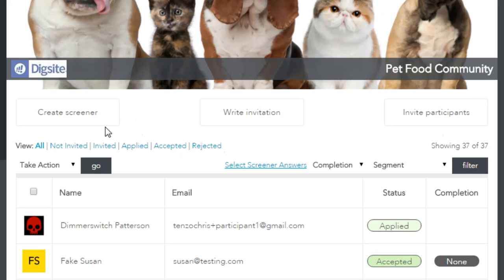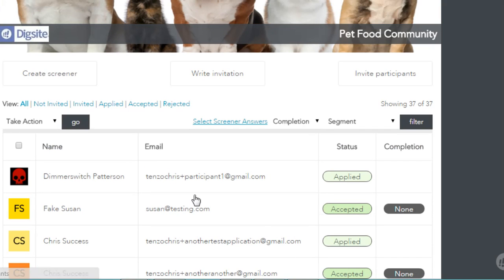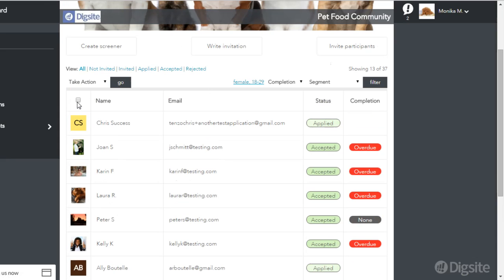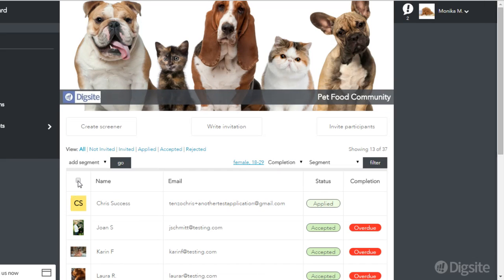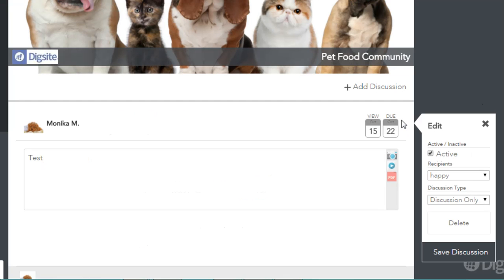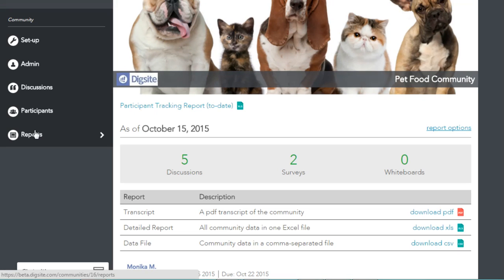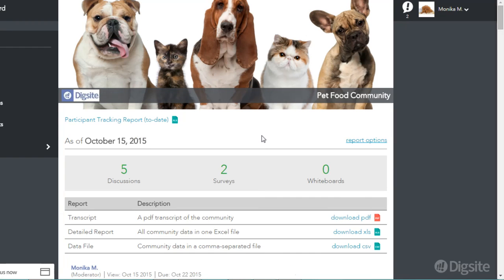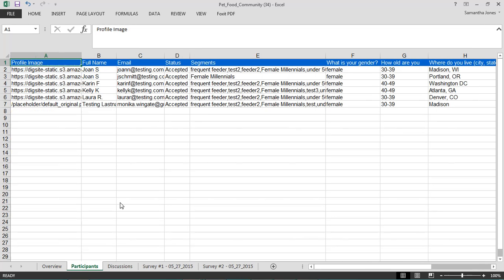*New Feature* - Segment Participants